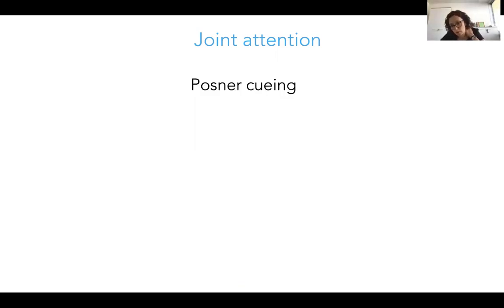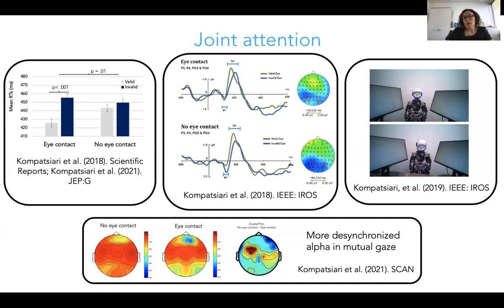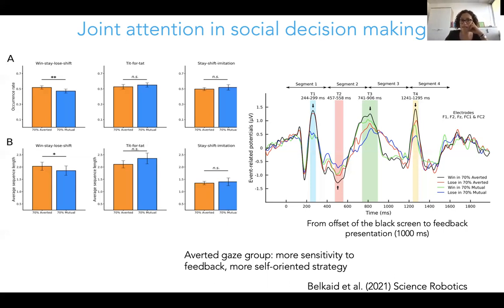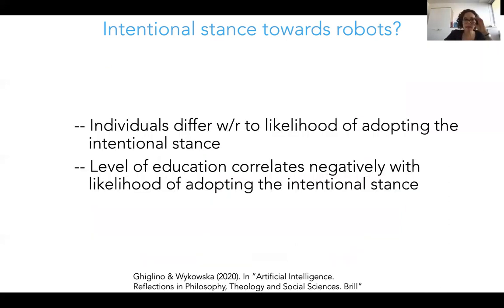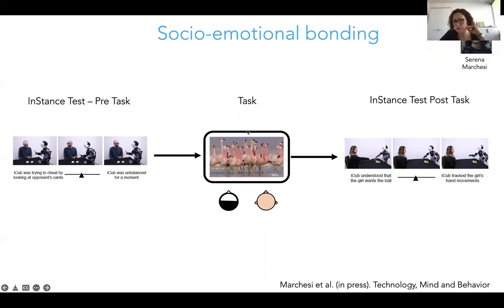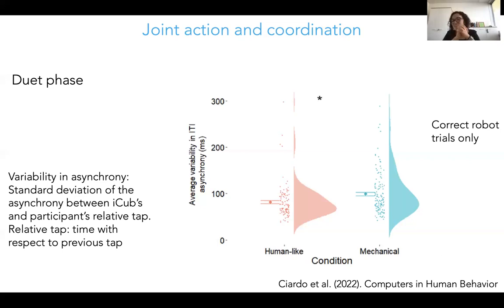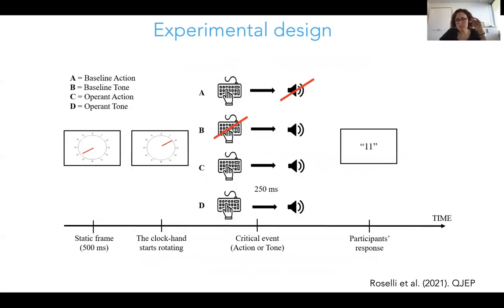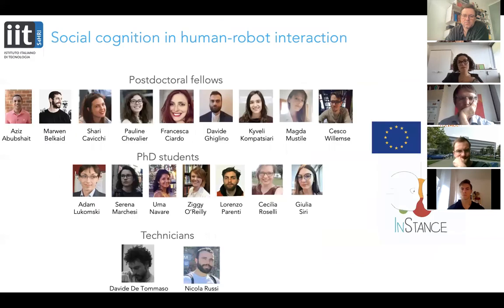Agnieszka Wykowska: Sense of Agency, Attribution of Intentionality & Joint Attention in HRI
This talk is the third in a series of talks organized by the research group "INTERACT! New forms of social interaction with intelligent systems" at Ruhr-University Bochum.